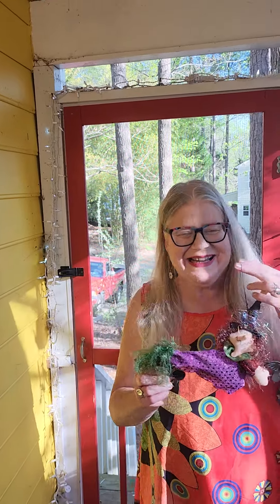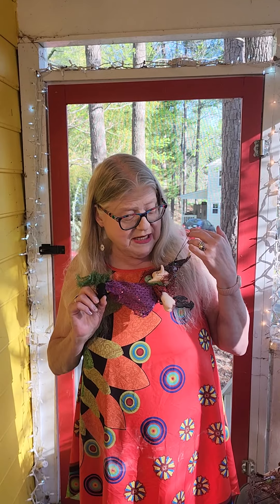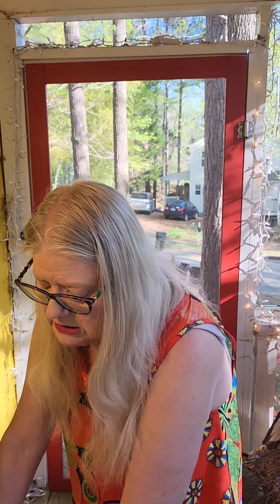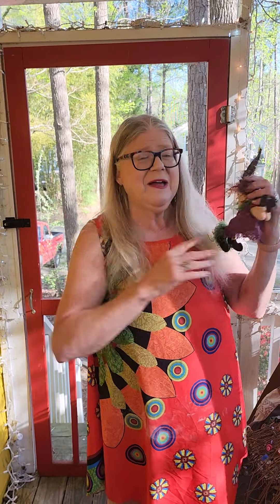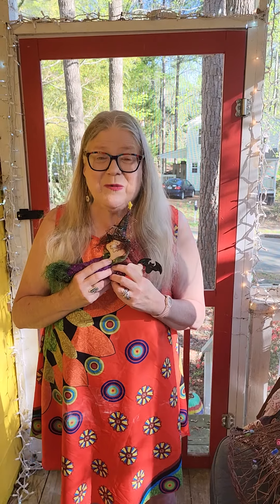Puppetryoga: Kitchen Witch ( Maha mudra, 5-5 breathing)